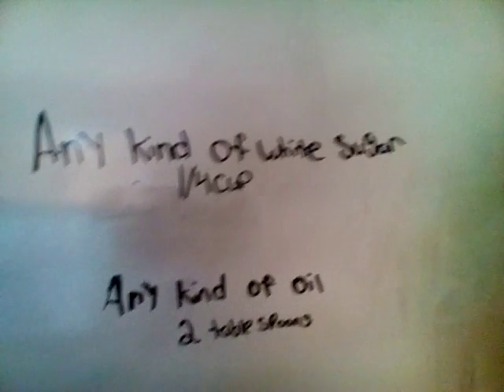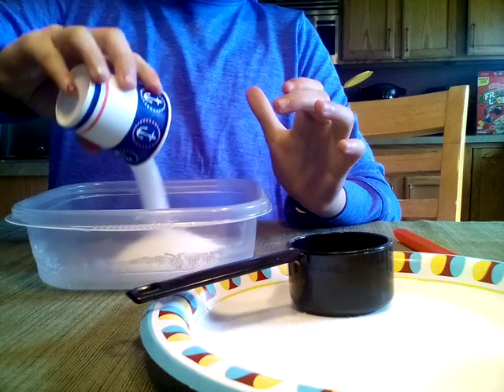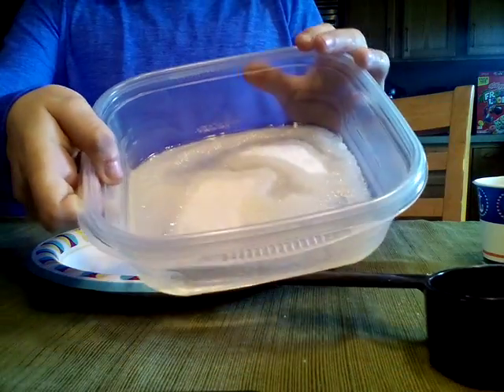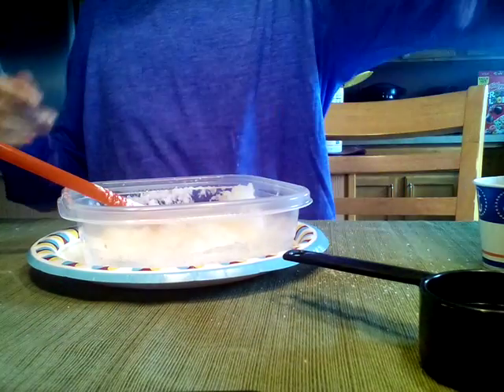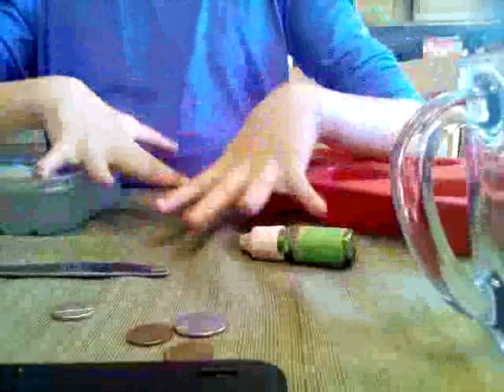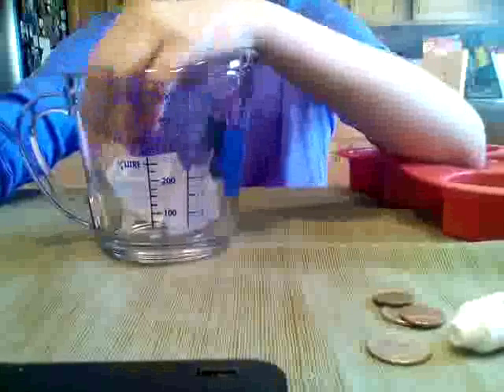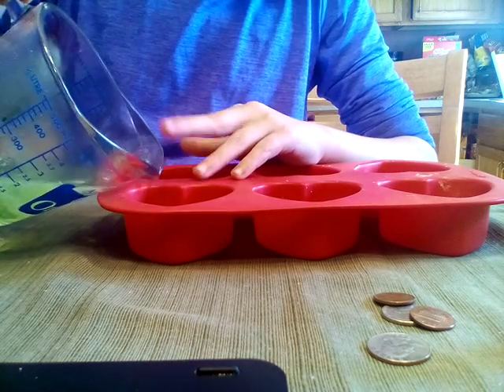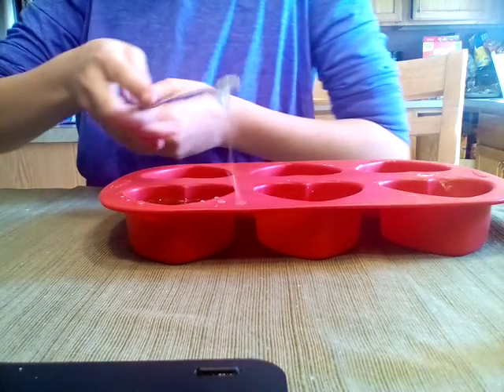Diy lip scrub and money soap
Go see socraftastic she is great!! Love you guys see you soon bye!